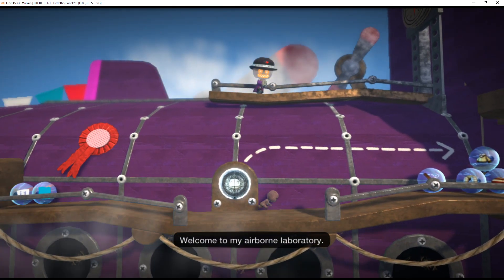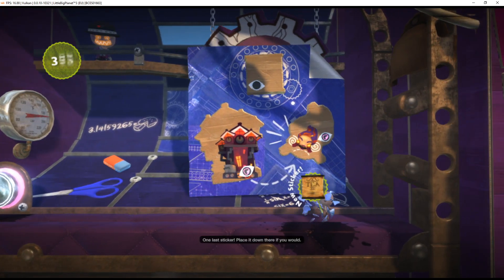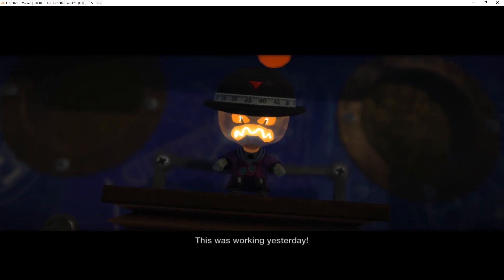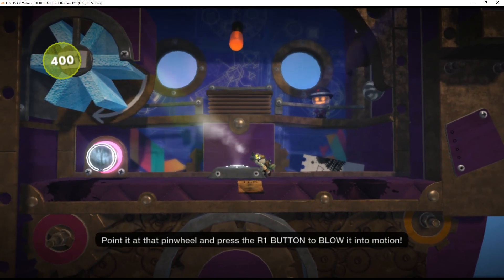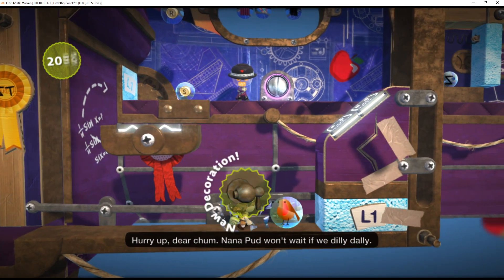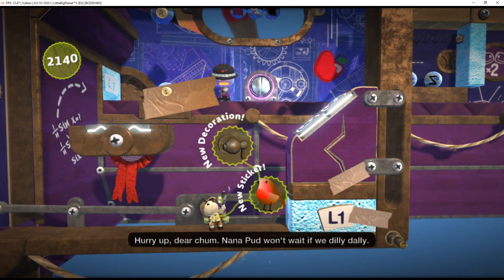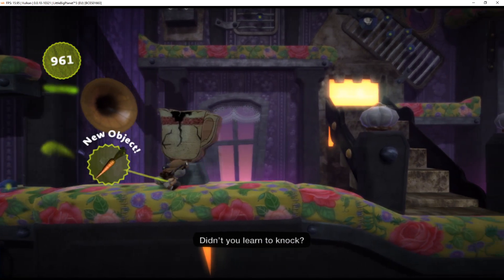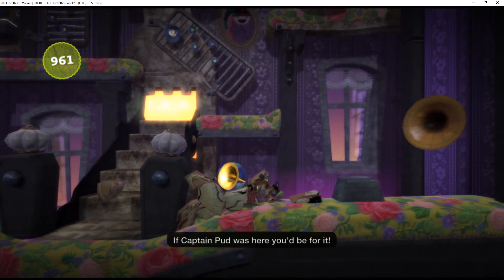RPCS3 v0.0.10-10321 | LittleBigPlanet 3 [PS3 EMULATION]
leave a comment on what you want to see tested on YUZU, RPCS3, XENIA, PPSSPP, CITRA, CEMU, RYUJINX etc. The comment with a suggestion with the most likes is the one i will test next.

ABOUT RPCS3
RPCS3 is an open-source Sony PlayStation 3 emulator and debugger written in C++ for Windows and Linux.

My spec:
GPU: RTX 2080 Ti
CPU: Intelt(R) Core(TM) i7-7800X CPU @ 3.50GHz
Memory: 32 GB RAM (31.71 GB RAM usable)
Operating system: Microsoft Windows 10 Home